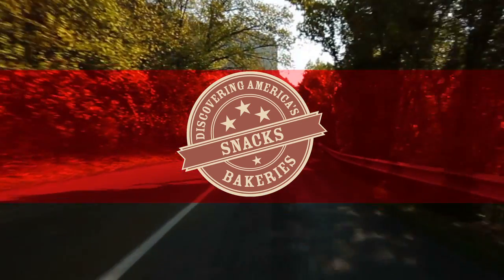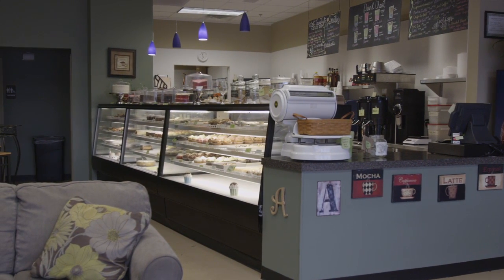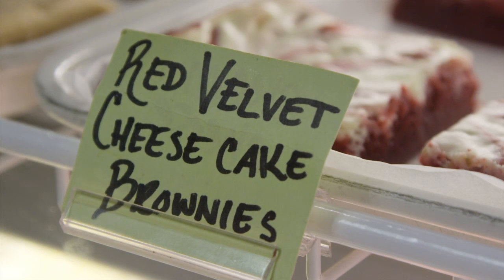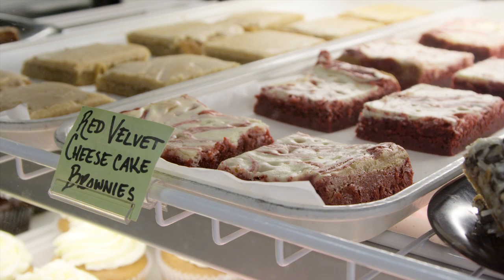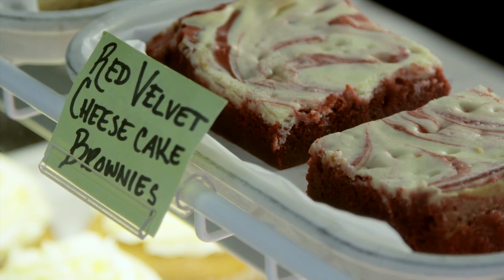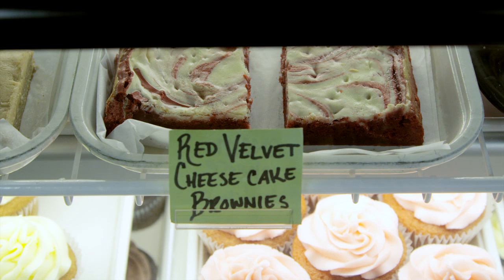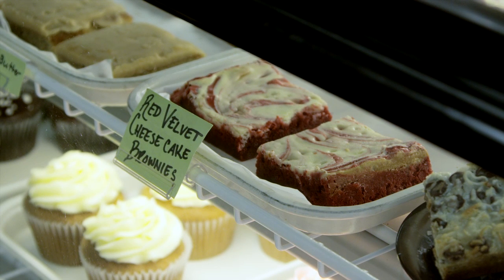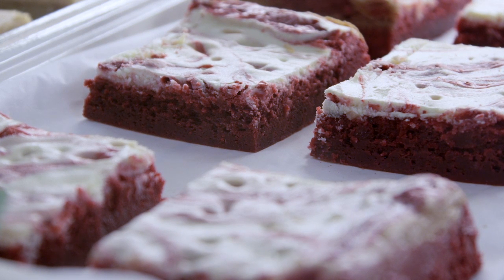The Red Velvet Cheesecake Brownie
Discover how the Red Velvet Brownie was inspired by a popular cake flavor and how it evolved into a top selling item at Amoroso's Bakery.